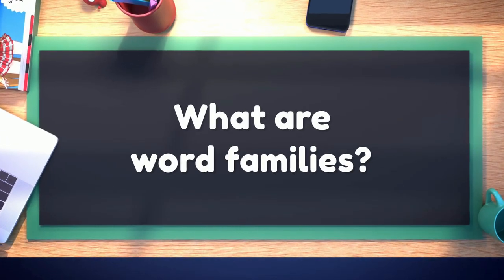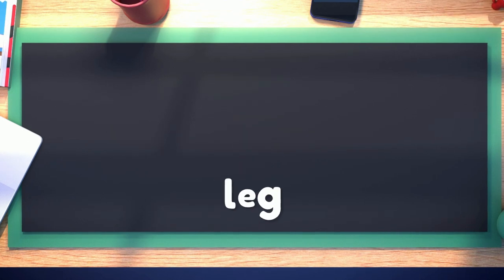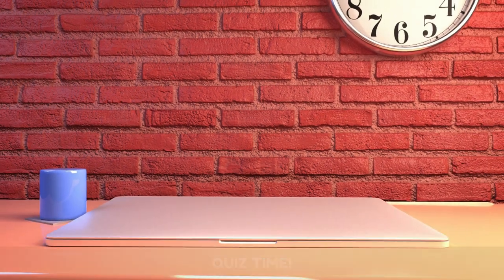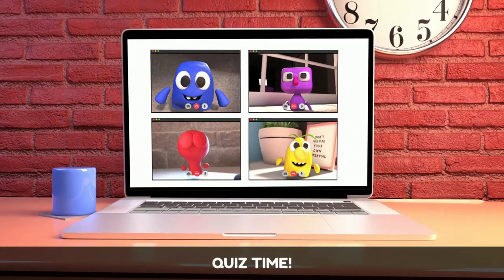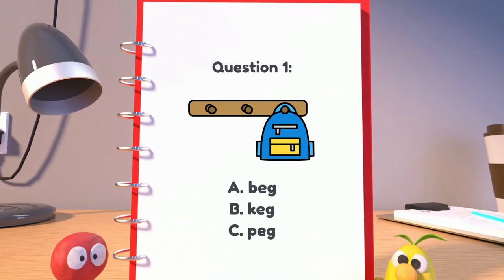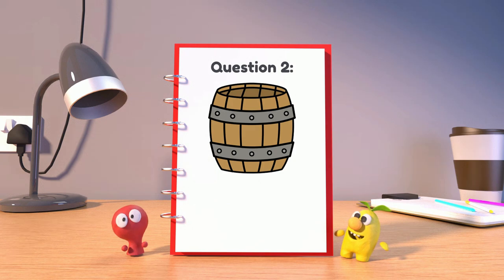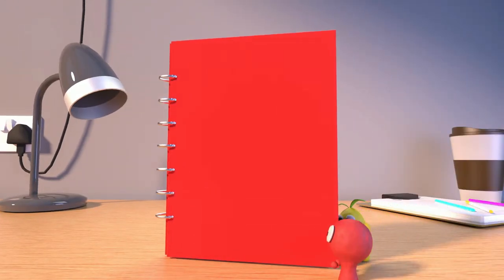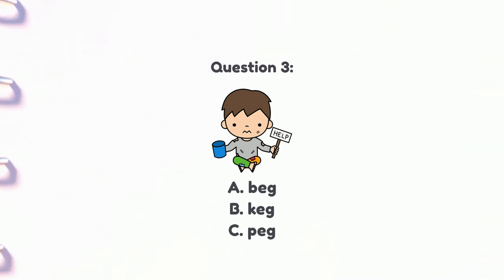Learning About the EG Word Family: Examples and Definitions for Kids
Welcome to our educational video about the EG word family! In this video, we'll explore words that end in EG, providing examples and definitions that are easy for young children to understand. We'll also include a fun quiz at the end to test your child's knowledge of the words learned in the video.

EG word families are a great way to introduce phonics and spelling to young learners. By focusing on word families, children can learn to recognize patterns in words and expand their vocabulary. In this video, we'll provide examples of EG word family words, such as beg, keg, and peg, and explain their definitions in a way that's easy for kids to understand.

To reinforce what your child has learned, we've included a quiz at the end of the video. The quiz will test your child's ability to recognize EG word family words and their definitions. It's a fun and interactive way for kids to demonstrate their understanding of the topic.

We hope this video will help your child learn and expand their vocabulary.